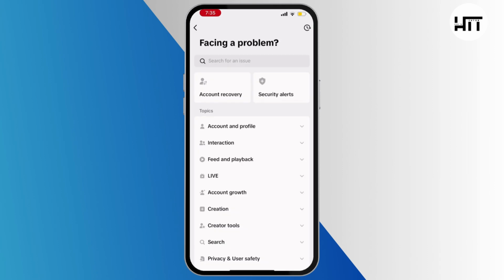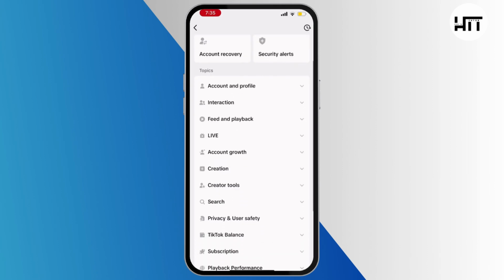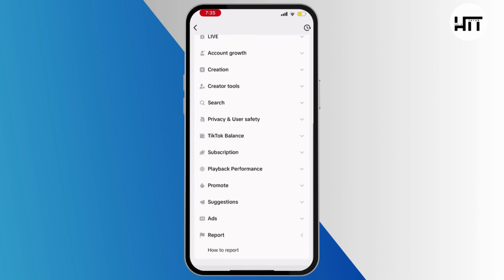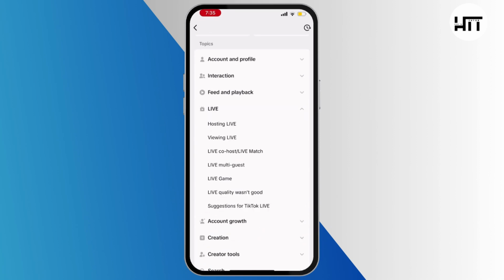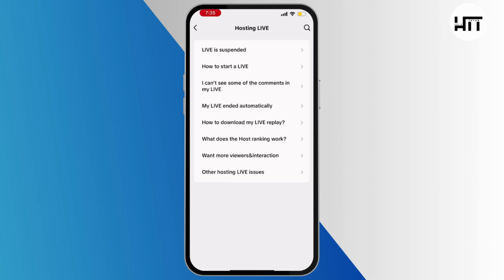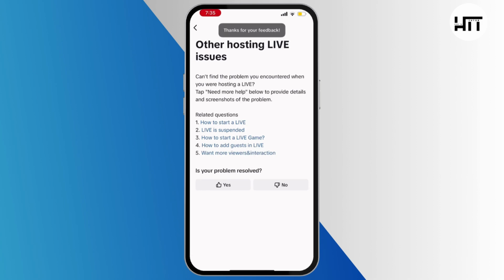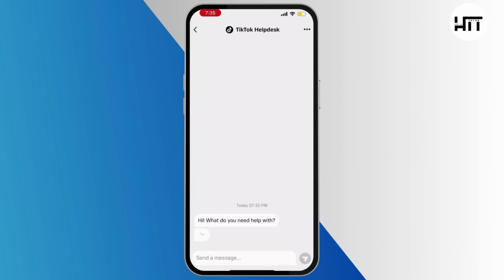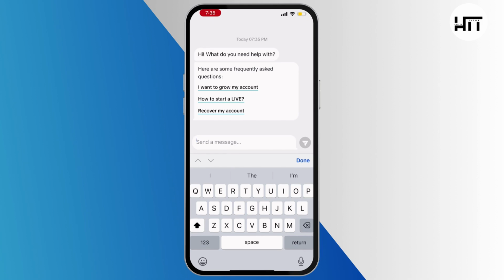How to Solve TikTok Live Access is Needed to Go Live As A Guest Problem!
Learn how to easily solve the "TikTok Live Access is Needed to Go Live As A Guest" problem in this step-by-step tutorial. Whether you’re trying to join a live session or resolve access issues, we've got you covered!

In this video, you'll discover how to go live on TikTok even if you encounter the "Live Access is Needed to Go Live As A Guest" problem. You'll also learn tips on getting live access on TikTok as a guest and how to go live on TikTok without 1000 followers.

Timestamps:
0:00 Introduction
0:10 Step 1: Checking Your TikTok Account Settings
0:30 Step 2: Requesting Live Access
0:40 Step 3: Troubleshooting Common Issues